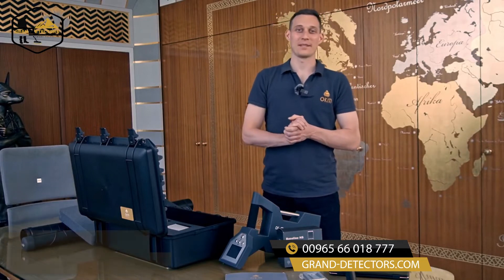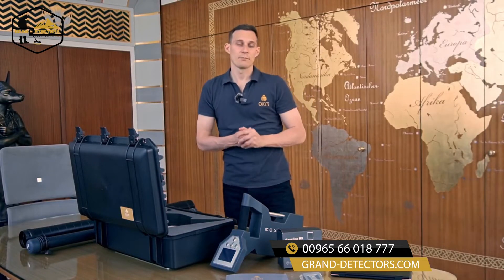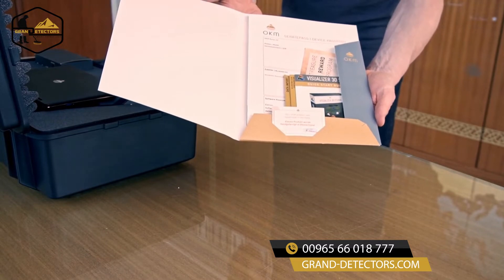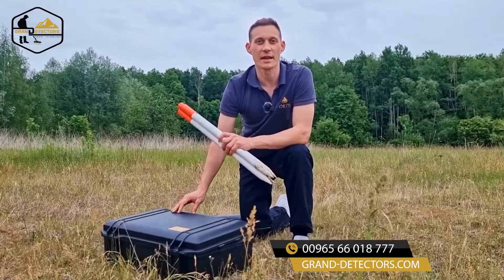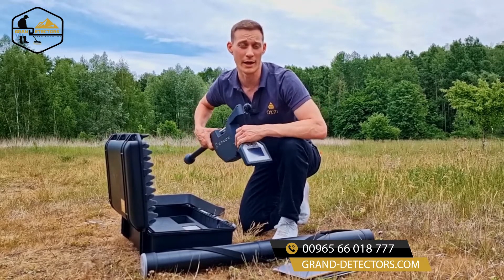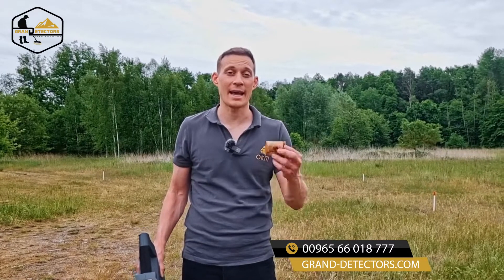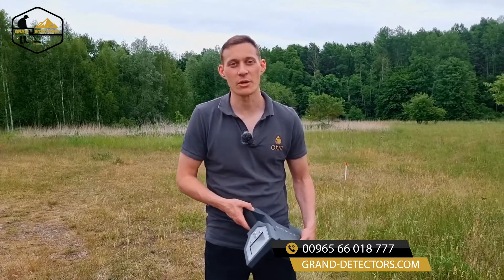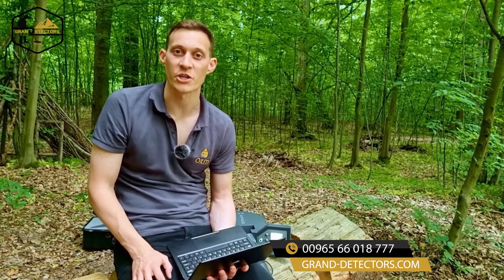شرح جميع أنظمة البحث في جهاز كشف الذهب التصويري روفر سي 4 | Rover C4 Okm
Rover C4 Okm | 3D Metal Gold Detector |جهاز كشف الذهب التصويري روفر سي 4
كاشف الكنوز هذا سهل في الاستخدام عن طريق شاشة تعمل باللمس. يمكنه الكشف عن الكنوز المفقودة (النقود، الخواتم، والمجوهرات الخ)، وايضا عن الاساسات الخفية (الأنفاق ،الكهوف، الغرف، القبور الخ). والكاشف مجهز ايضا مع Orbit LED مبتكر، الذي يشير إلى الأهداف الموجودة تحت الأرض بصريا أثناء مسح الأرض  و يبعث ضوء ملون لتصور المعادن المكتشفة والتجاويف
الميزات الإضافية لجهاز روفر سي4
وسائط التشغيل المعتمدة: المسح الأرض، المؤشر، المسح المعدني، مقياس المغناطيسية
واجهة المستخدم الرسومية في العديد من اللغات المختلفة
شاشة تشغيلية تعمل باللمس مع أزرار معدات بديلة
إضاءة LED متعددة المستويات لتشغيل الكاشف في البيئات المظلمة
عمق بحث يصل الى 25 متر تحت الارض
نقل البيانات لاسلكيا
أماكن ذاكرة منفصلة لتخزين بيانات القياس المسجلة
الأجسام الممكن اكتشافها و التي يمكن العثورعليها بواسطة الماسح الضوئي الأرضي  روفر
الكنوزالمفقودة والمعادن الثمينة المخفية
صنادق الكنوز ، العملات الذهبية، المجوهرات، الفضيات، التماثيل، الأشياء الثمينة العامة، الأزرار، الميداليات.
الفراغات تحت الأرض والتجاويف
الأنفاق، القبور، الغرف، السراديب ، المدافن، ، الملاجئ، المخابئ، …
معادن الذهب الطبيعي
الذهب الخام ، ودائع الذهب، عروق الذهب
جميع البيانات التي تم تسجيلها مع كاشف المعادن Rover C4 خلال عمل مسح ارضي او مسح معدني يمكن نقلها إلى برنامج Visualizer 3D لمعالجة تحليل مفصل ثلاثي الأبعاد.
اللغات المتاحة
العربية - الانجليزية - الفرنسية - الاسبانية - الفارسية - الألمانية
للمزيد من المعلومات حول الجهاز برجاء التواصل معنا عبر الواتساب من خلال الرقم
او من خلال الرابط التالي